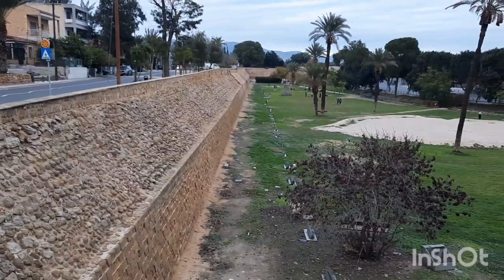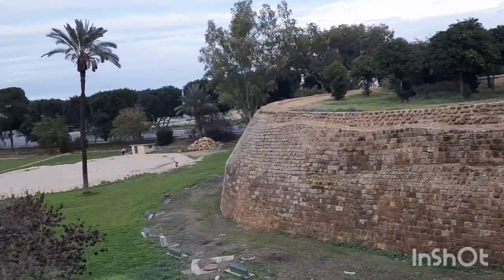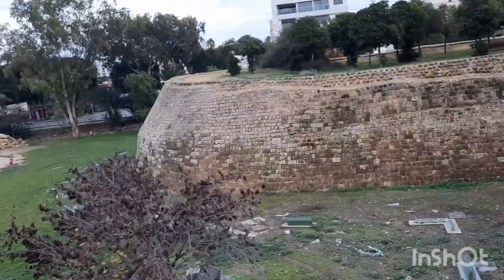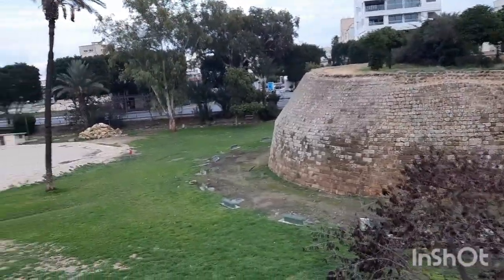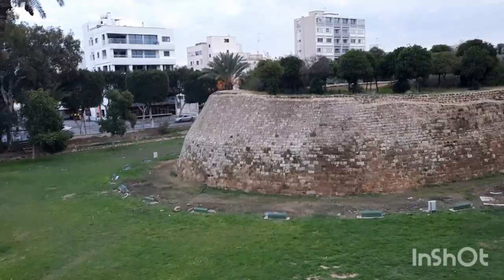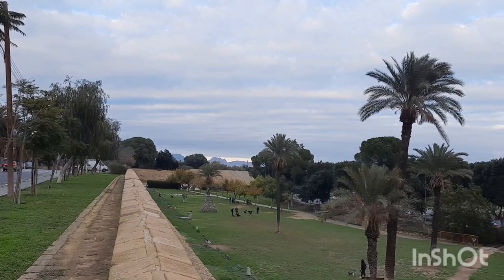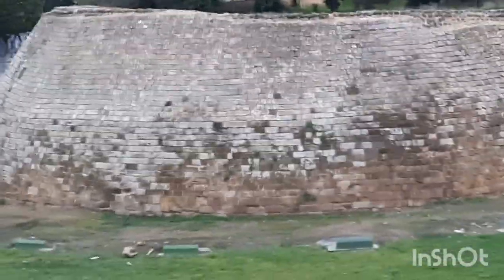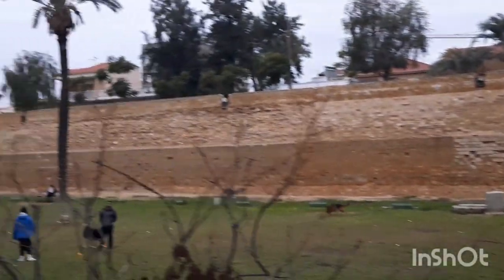Walking Along The Venetian Wall Of Nicosia Cyprus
Built in the sixteenth century during the Venetian occupation of Cyprus, Nicosia’s formidable mediaeval walls form a circle and are fortified by eleven heart-shaped bastions and an eighty-metre wide protective moat. The walls were built of mud brick, with only the lower part buttressed by stone. When the Ottomans occupied Nicosia, they repaired the walls and covered the upper part with stones.

The original walls were built in the fourteenth century by the Franks and enclosed a much larger area. When the Venetians occupied Cyprus, they demolished the Frankish walls because they no longer offered adequate defences against the new weapons of the time, such as artillery. The Frankish walls were also too big to be manned by the Venetian army and too close to the hills in the east and southeast of the city.

The Venetian walls of Nicosia have a circular shape, with a circumference of about 5 kilometres. The walls contain eleven pentagonal bastions with rounded orillons. The old city’s bastions are named after eleven families, pillars of the Italian aristocracy of the town, who donated funds towards the construction of the walls. The eleven bastions include the Caraffa, Podocattaro, Constanza, D’Avila, Tripoli, Roccas, Mula, Quirini, Barbaro, Loredano and Flatro Bastion.

The Caraffa, Podocattaro, Constanza, D’Avila and Tripoli Bastions lie within the southern half of the city, in the Republic of Cyprus. The Roccas, Mula, Quirini, Barbaro and Loredano Bastions lie in the Turkish-occupied north, while Flatro Bastion lies in the UN Buffer Zone.

 The city has three gates, including the Paphos Gate (Porta San Domenico), the Famagusta Gate (Porta Guiliana) and the Kyrenia Gate (Porta del Proveditore).
Today, the old moat around the walls has many different uses, including as sports fields, public gardens, an open-air sculpture exhibition, a car park, and more. The walls surround the old part of Nicosia and is a hub of vibrant bars, restaurants and shops and is a great way to explore the walled capital by foot.